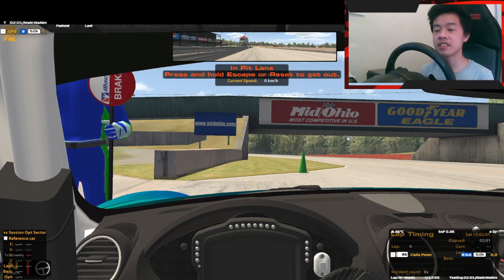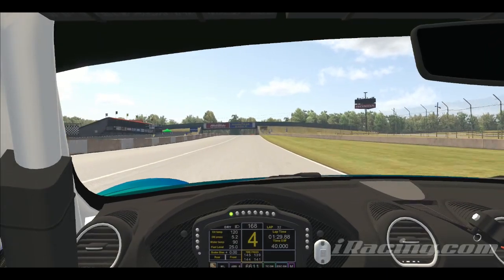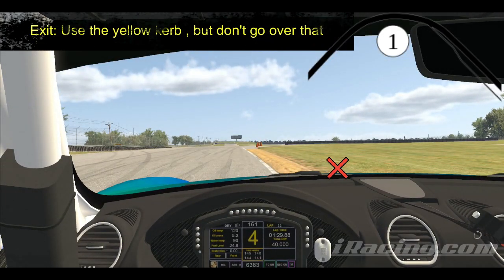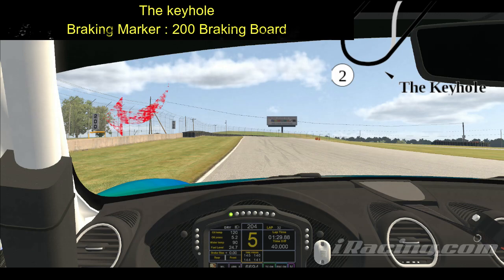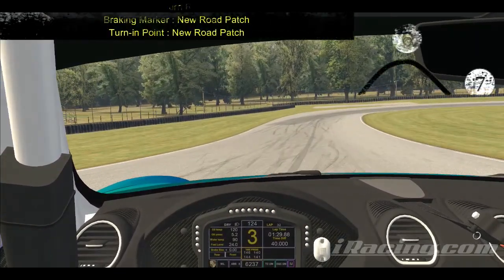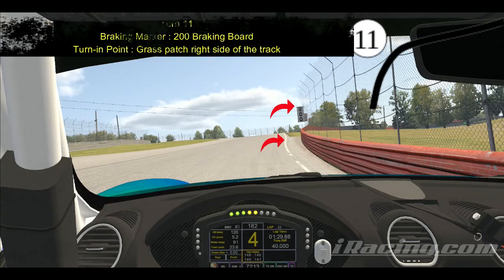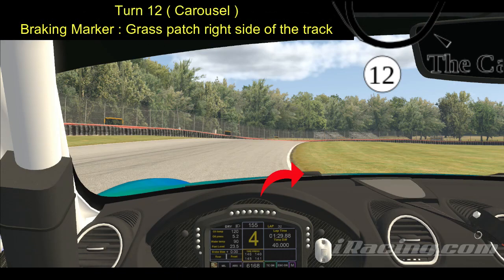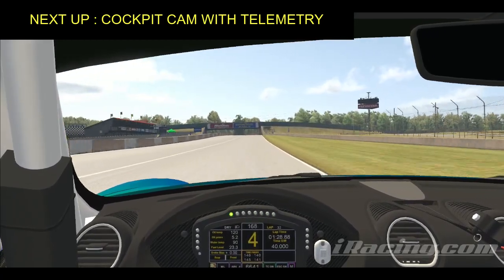iRacing Hot Lap Guided Series| Porsche 718 GT4 at Mid Ohio | Setup Download + Rpy File + Track Guide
Hello guys, i am Calioth Gaming and welcome to this video .I upload racing content such as Motorsport Manager, iRacing and F1 2019 . THANKS!!

It is a livestream platform where us, content creators can livestream and earn money. In addition, viewers watching our livestreams can earn video too. Recently, Pewdiepie just livetsreamed on this platform. Go and follow him and me.

My PC(Desktop):
MSI B450M Motherboard
AMD Ryzen 7 2700X
Nvidia 1660 6GB
16GB RAM
550W Power Supply
1TB HD
256GB SSD

WHEEL SETUP
Headset: JBL TUNE500BT
Wheel : Thrustmaster TMX Pro
Rig: Next Level Racing F-GT

Video Description:
Hello everyone and welcome to another week of the iRacing Hot Lap Guided Series. This week is the IMSA Michelin Pilot Challenge 2020 S2 W8 at Mid Ohio Sportscar Course using the Porsche 718 Cayman GT4. This series is about hoping the rookies can learn the track faster and get quicker laptimes. I will show you my braking markers , reference points and turn-in points. Hope this works for you and enjoy!!

Timestamps
0:00 Intro
0:55 Learning the track
4:37 Hot Lap Cockpit Cam
6:08 Hot Lap Far Chase Cam
7:38 Outro

Hot Lap Track Info
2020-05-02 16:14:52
AIR TEMP : 28 Celsius TRACK TEMP : 41 Celsius
RH : 69% 98kPa Rising
NW 17km/h
Track State : 100%